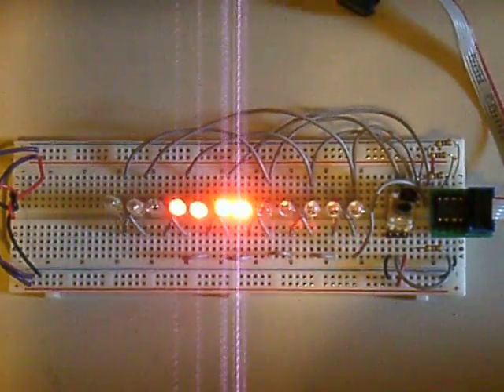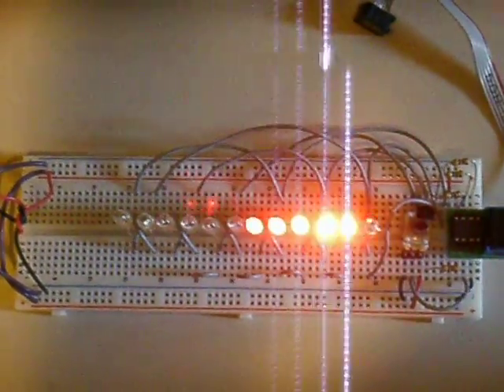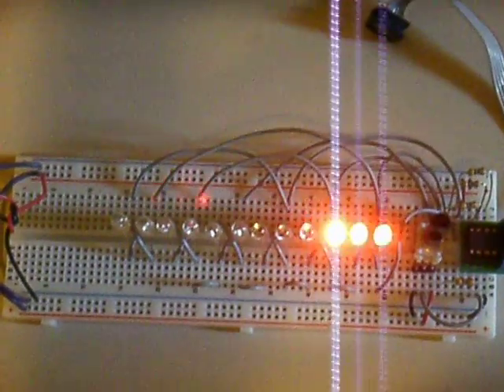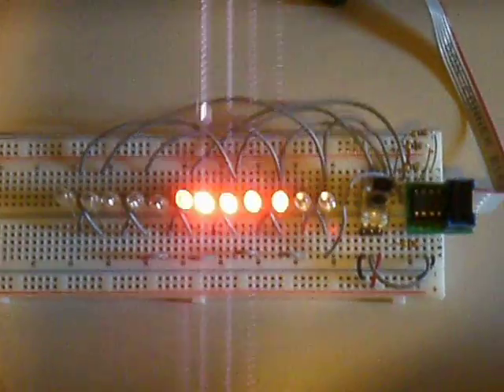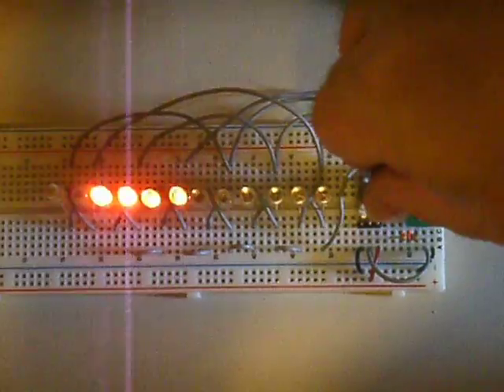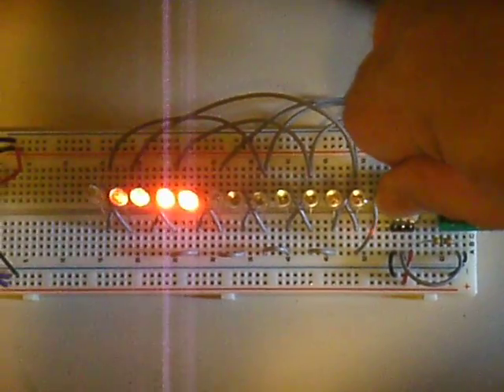12-cylon Larson LED scanner prototype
Here is a prototype of my 12-cylon Larson LED scanner.  It has a nice fade and adjustable speed.  The controller is an Atmel AVR ATtiny13A.  The source code and schematics will be available soon!  If there's any interest, I will make a kit available with all the parts and assembly instructions.  Let me know what you think.  Thanks for looking!